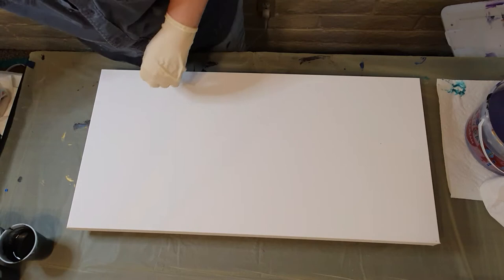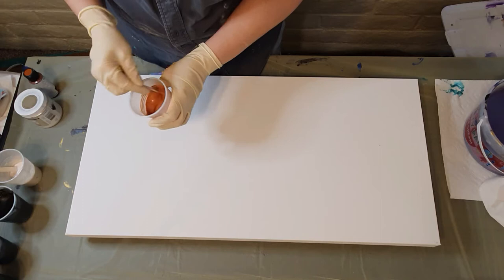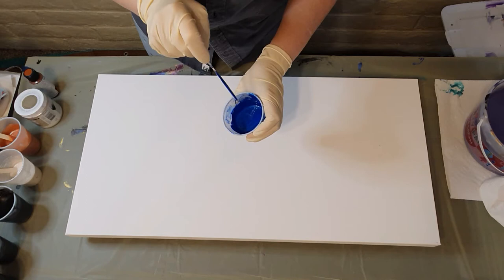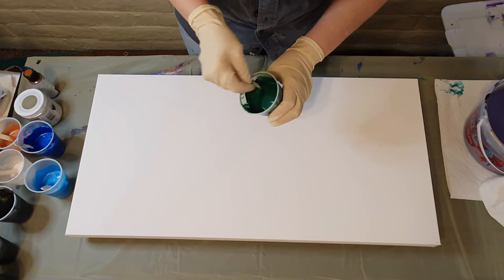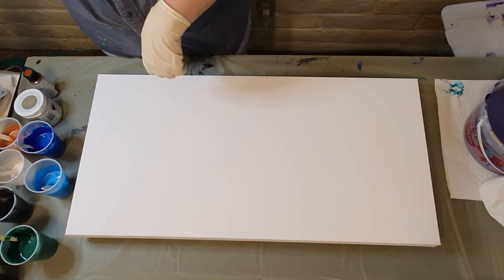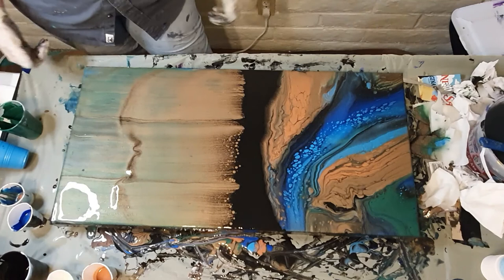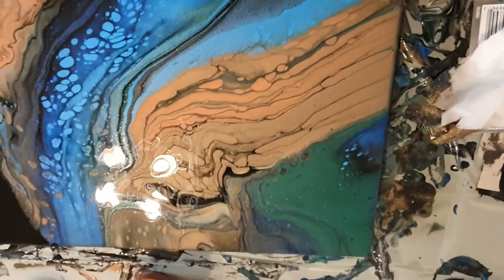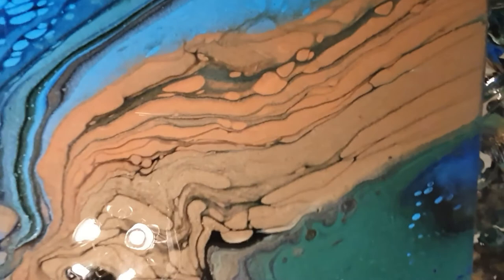(#4)"Chasm" An Ode to The No Bra Zone - Acrylic Pouring w/MIX pouring medium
Tonight I'm doing a pour inspired the wonderful Cathleen Ozmore of COZ Creations. Sorry for being quiet, I was dealing with a bad tooth while trying to concentrate. If you see this ever Miss Cathleen, I hope I done did ya proud and many thanks for all your beautiful tutorials!
 The canvas I'm using is an Artist's Loft Level 3 gallery wrapped 15"x30" canvas.
 The Paints I'm using are: DecoArt Americana Matte Metallics in Pearl and Aged Bronze mixed with a touch of Folkart metallic Chocolate Brown
   Sergant Art Liquid Metal (in the Jar) mixed with a pinch of DecoArt Extreem Sheen Sapphire
     Liquitex professional hard body Phalo Green, yellow hue mixed with Sargent Acrylics Green and a couple drops of Artist's Loft flow Black and a squeeze of Sargent Pearlescent mixing medium
    Liquitex ProfessionalHard body Deep Turquoise and a squeeze of Sargent Pearlescent mixing medium
      DecoArt Extreem Sheen Copper
I can not give you a recipe yet because I'm still getting to know the product
As with anything Always follow manufacturers guidelines when using any product/tool
Always have a fire extinguisher within reach
___________________________________________________________________________Music Used